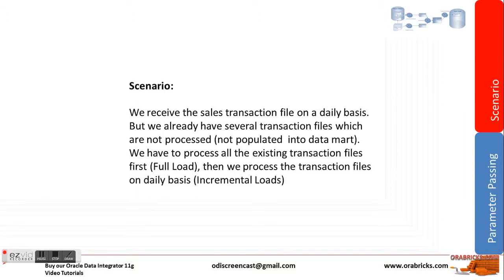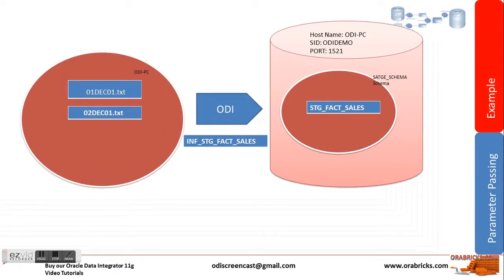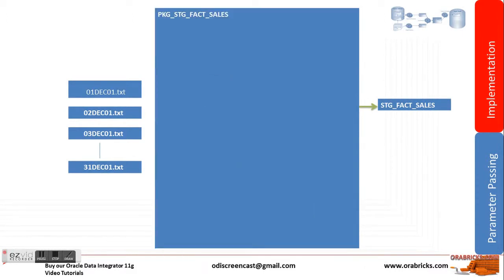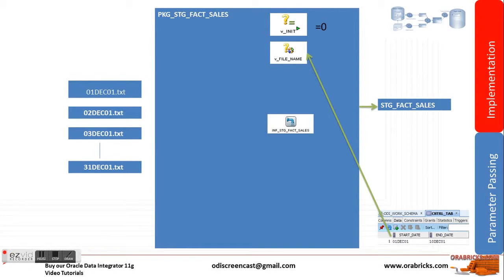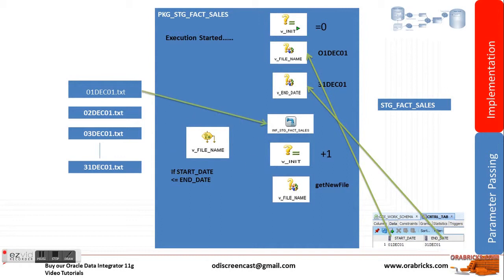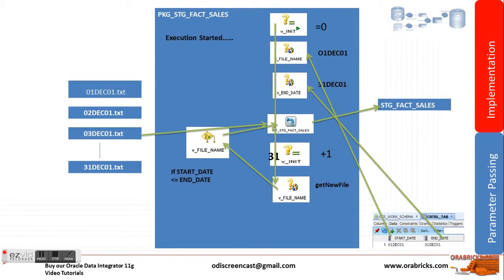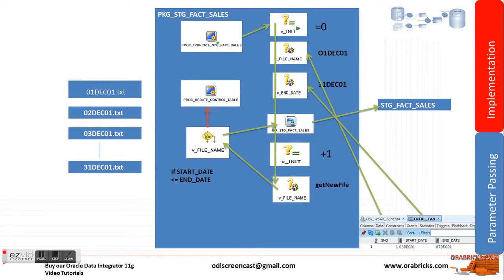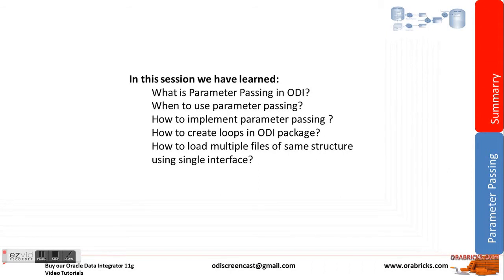Parameter passing in Oracle Data Integrator